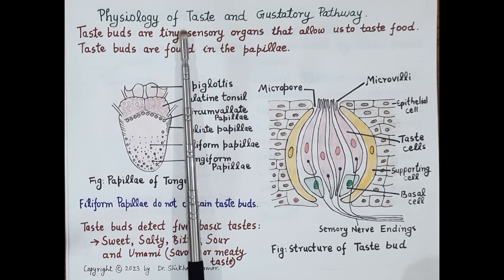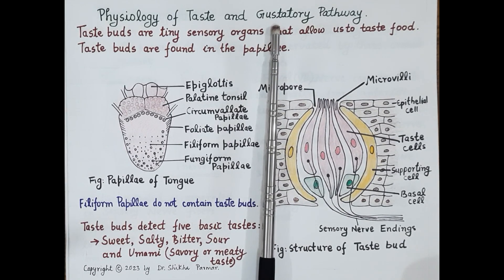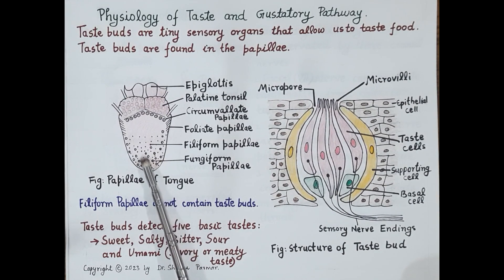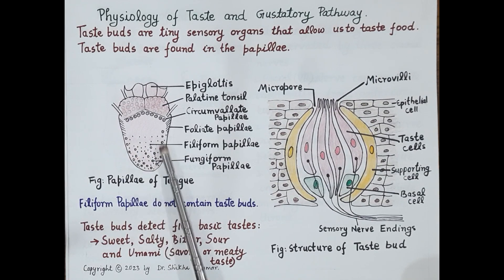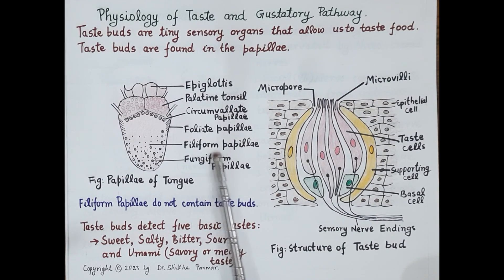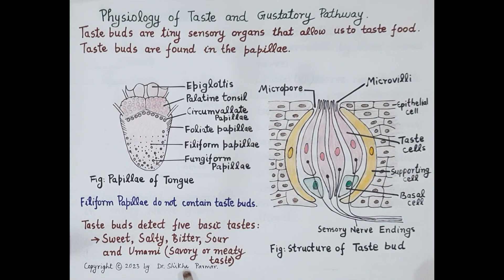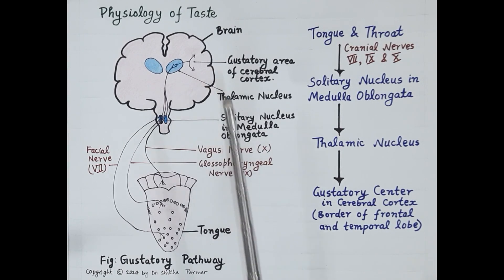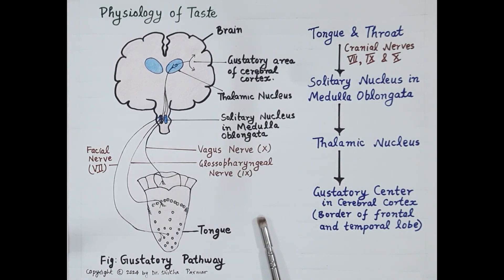Physiology of Taste and Gustatory Pathway [ENGLISH] | Dr. Shikha Parmar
Physiology of Taste and Gustatory Pathway [ENGLISH] by Dr. Shikha Parmar

In this video, we embark on a fascinating journey into the intricate mechanisms that govern our sense of taste, unraveling the sensory processes that allow us to savor and discern flavors.

The physiology of taste involves a complex interplay of sensory receptors, neural pathways, and brain regions dedicated to processing gustatory stimuli. Understanding these mechanisms is essential for comprehending how we perceive and interpret flavors in the foods we consume.

Join us as we delve into the physiology of taste, beginning with the anatomy of the taste buds. Explore the structure and function of taste receptor cells, which detect different taste stimuli and initiate neural signals in response.

Learn about the gustatory pathway, the series of neural connections that transmit taste information from the tongue to the brain. Follow the journey of taste signals as they travel through cranial nerves, such as the facial nerve (VII) and glossopharyngeal nerve (IX), to reach the gustatory nucleus in the brainstem and then ascend to various regions of the brain involved in taste perception, including the thalamus and gustatory cortex.

Discover how the brain processes taste signals to identify and discriminate between different flavors, influencing our perceptions, preferences, and food choices. Gain insights into the unique characteristics of taste perception, including taste quality, intensity, and hedonic value.

Throughout the video, we'll provide clear explanations and visual aids to enhance your understanding of the physiology of taste and the gustatory pathway. Whether you're a student, healthcare professional, or simply curious about the wonders of human sensory perception, this video serves as an invaluable resource.

By the end of this journey, you'll have gained a deeper appreciation for the physiology of taste and the intricate neural mechanisms that underlie our sense of gustation.